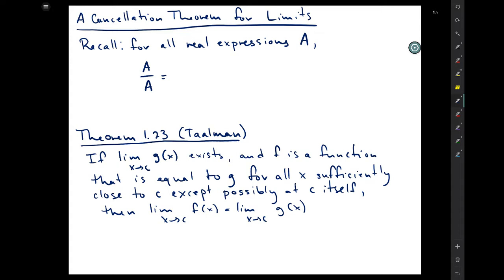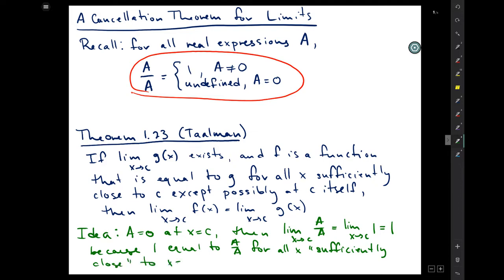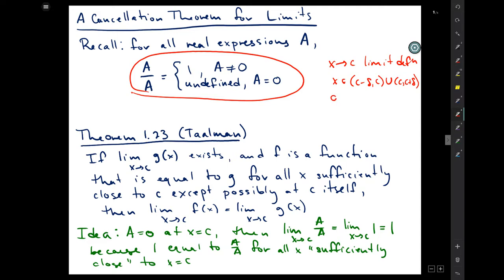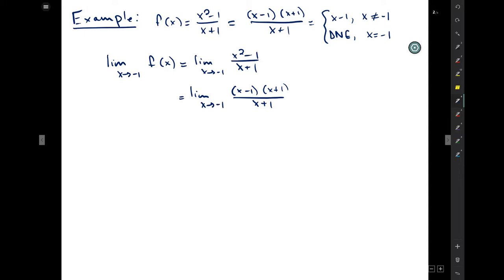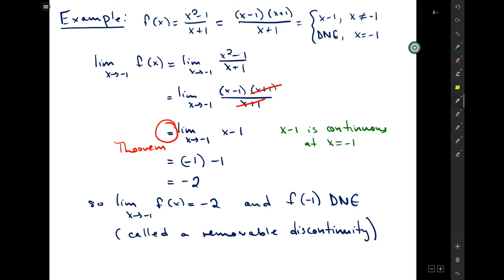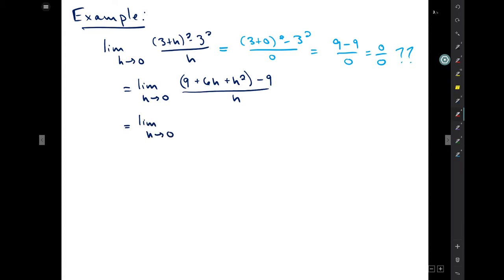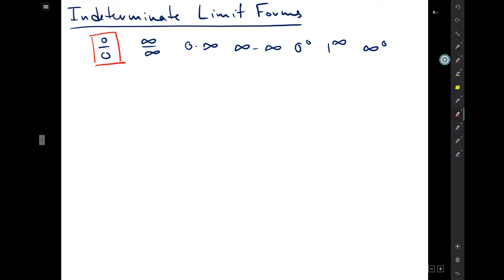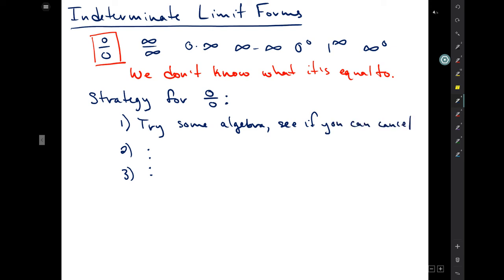Cancelation Theorem for Limits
A discussion of how we can use cancelation to evaluate some limits with indeterminate form 0/0.